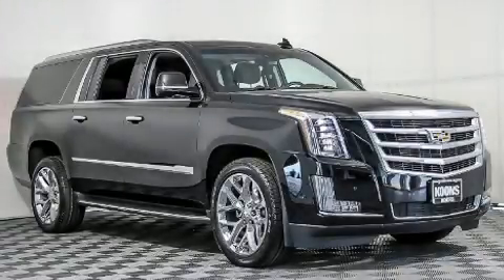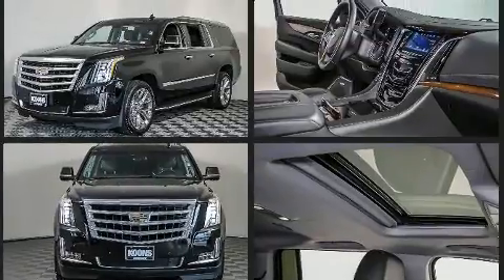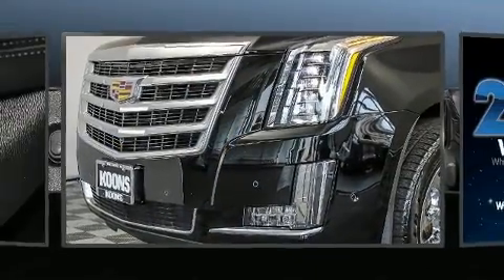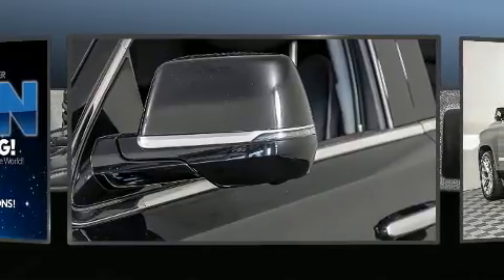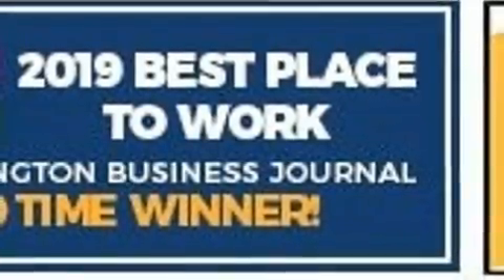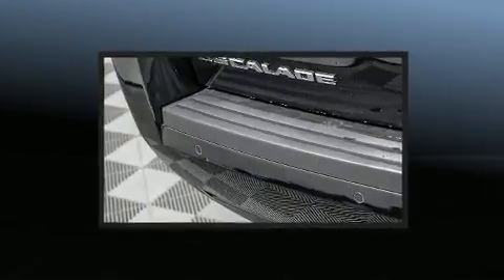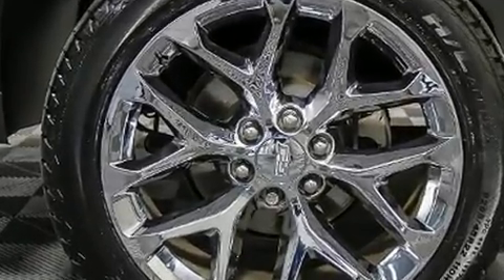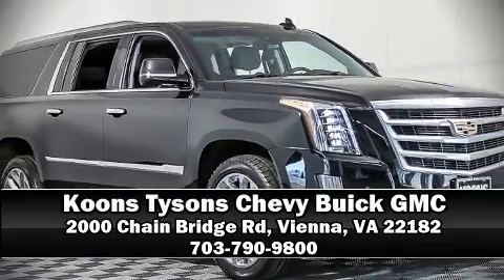2017 CADILLAC Escalade ESV ESV LUX A in Vienna, VA 22182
Load your family into the 2017 CADILLAC ESCALADE ESV. It features an automatic transmission, 4-wheel drive, and a powerful 8 cylinder engine. Top features include a split folding rear seat, leather upholstery, power front seats, a built-in garage door transmitter, a blind spot monitoring system, automatic dimming door mirrors, fully automatic headlights, and air conditioning. The memory system includes pedal position, allowing multiple drivers to find their preferred driving positions easily. Rear passengers enjoy the seat heating functionality, keeping them warm during the winter months. Third row seats provide an even greater maximum passenger capacity. Audio features include a CD player with MP3 capability, rear mounted audio controls, steering wheel mounted audio controls, and 16 speakers, providing excellent sound throughout the cabin. Safety equipment has been integrated throughout, including: dual front impact airbags, front side impact airbags, traction control, brake assist, ignition disabling, onStar, and 4 wheel disc brakes with ABS. Safety and maximum capability are assured via self leveling rear suspension, which maintains optimal driving geometry. A Carfax history report provides you peace of mind by detailing information related to past owners and service records. We'd also be happy to help you arrange financing for your vehicle. Stop in and take a test drive!